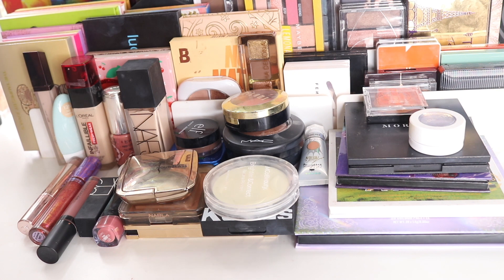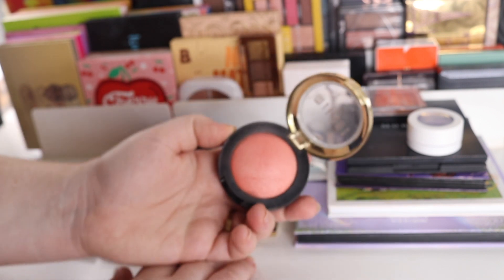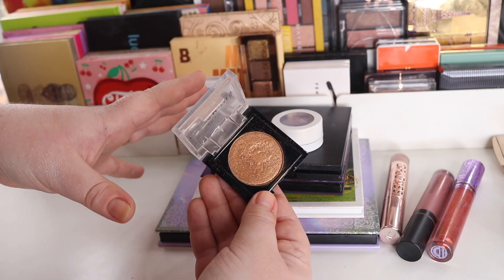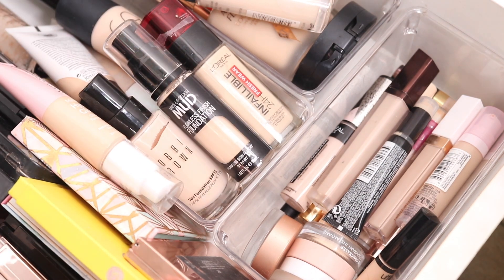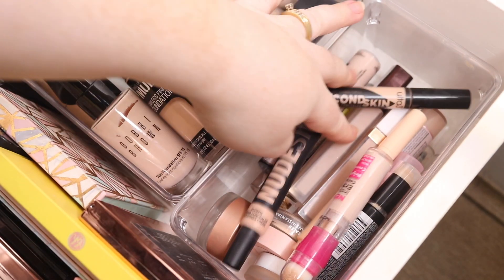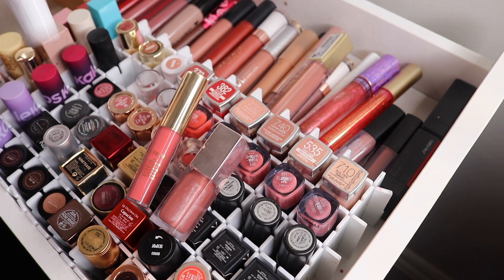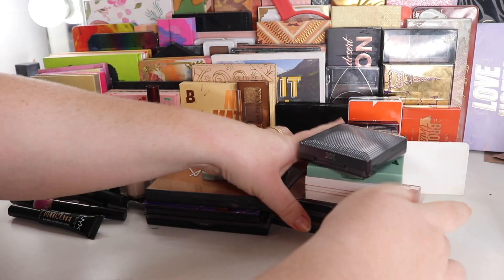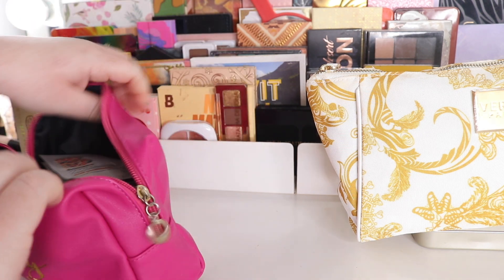Shop My Stash/Bi-Monthly Makeup Basket | Travel & Holiday Products....Lot's of Mini's!!!!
This is my "Bi-Monthly Makeup Basket// Shop My Stash"  video where I pick out my makeup to use for the fortnight. This way I get to have fun playing with items I may have not been using for a while & a way to feel inspired. I hope you like it!! I will be posting makeup looks on my instagram stories if you would like to follow me there & see how the looks turn out.